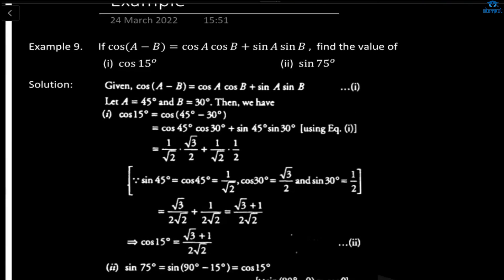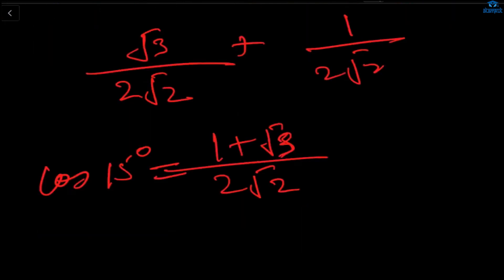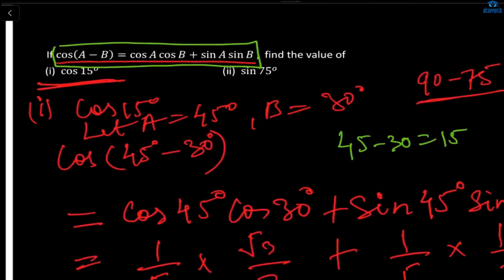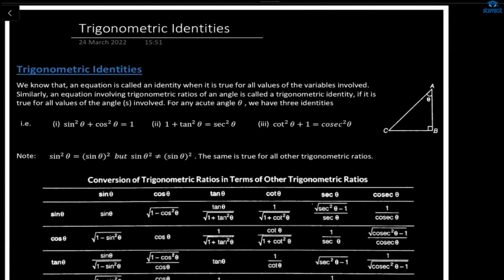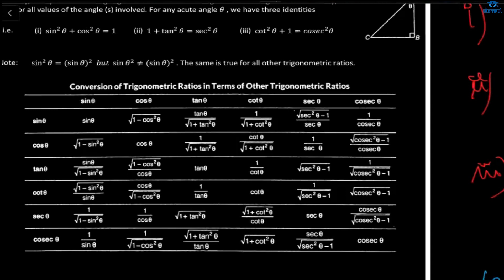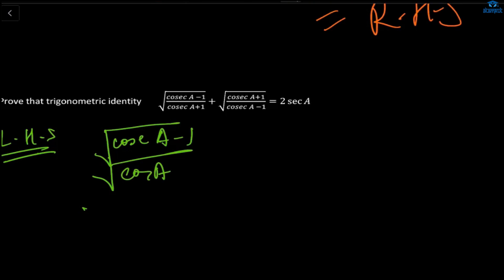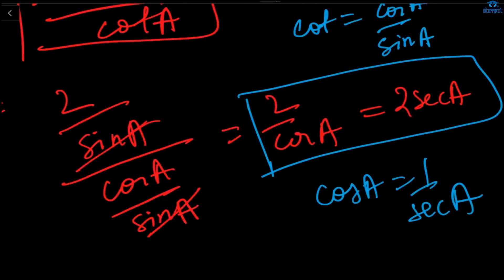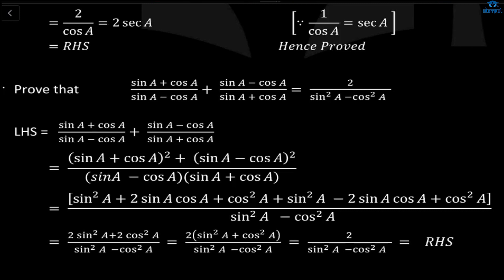11ITR10M08 VL 19 Trigonometric Identities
MATH
11ITR10M08 VL 19 Trigonometric Identities
(Intro To Trigonometry)